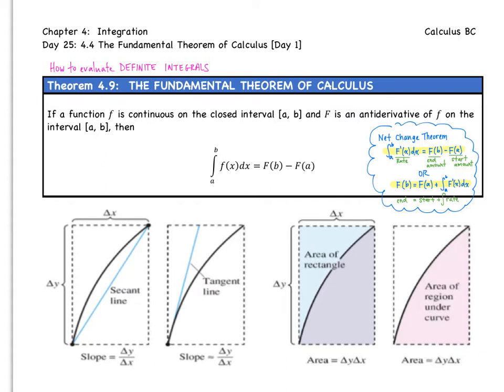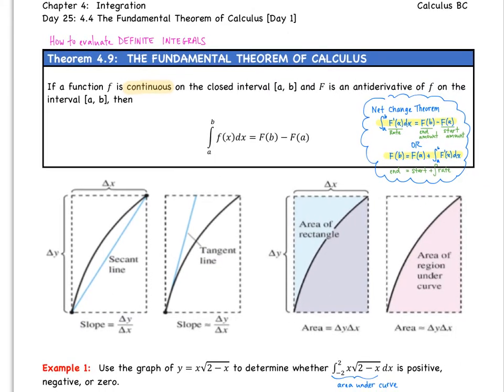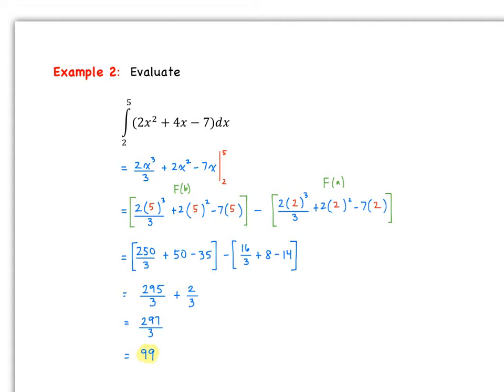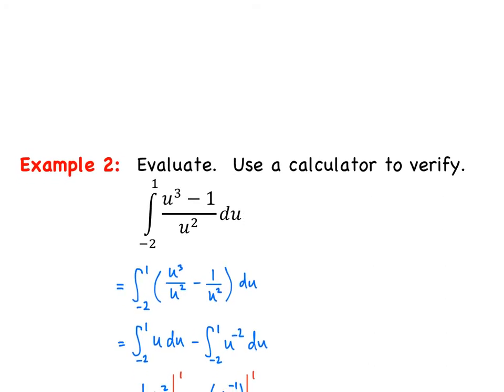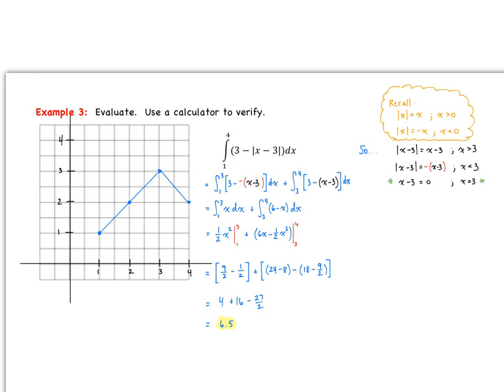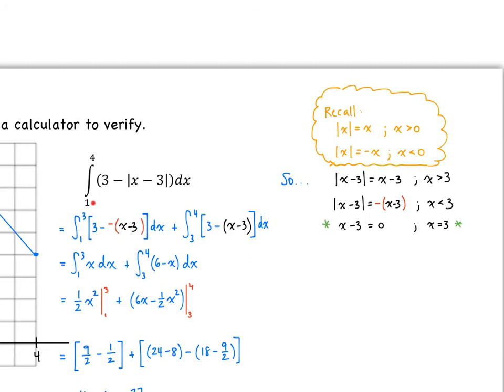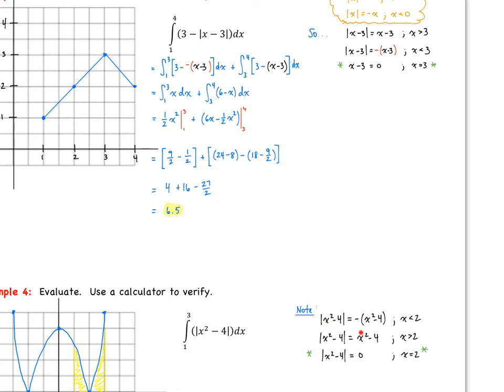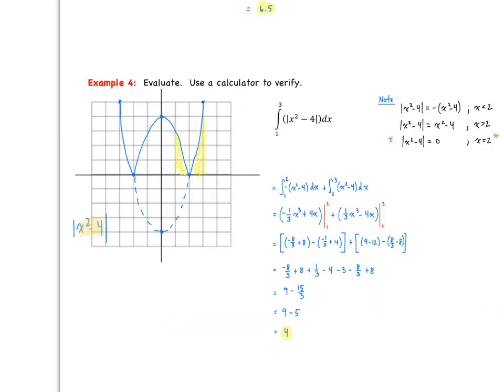Video 25 - 4.4 The Fundamental Theorem of Calculus Part 1